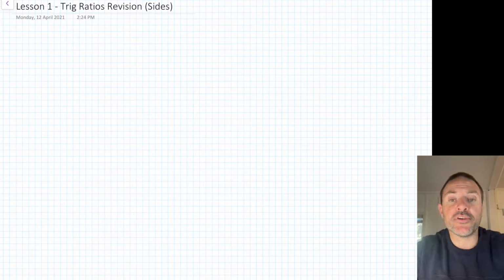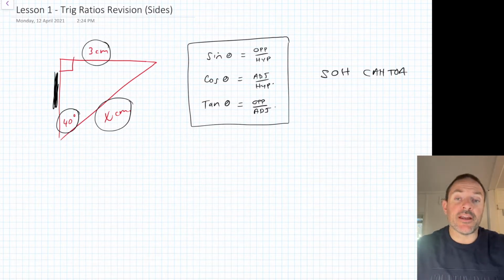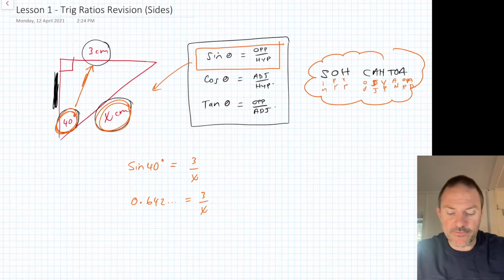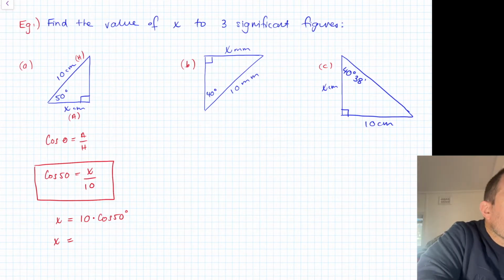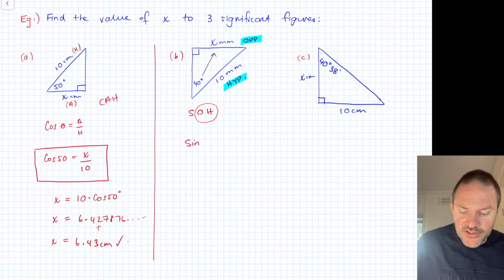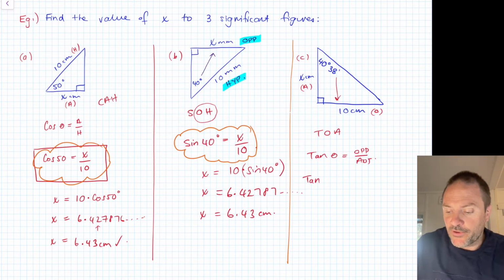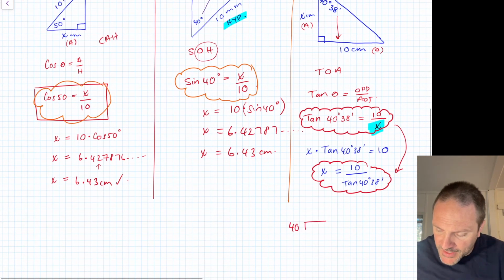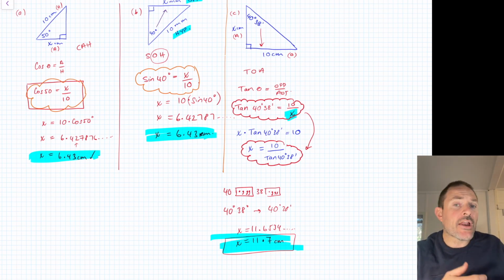Trig Ratios Revision Sides